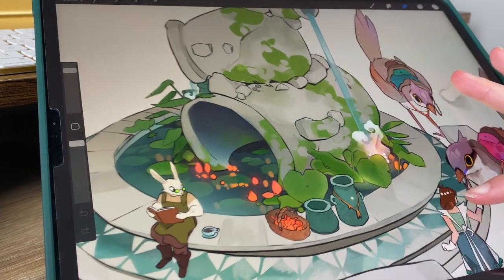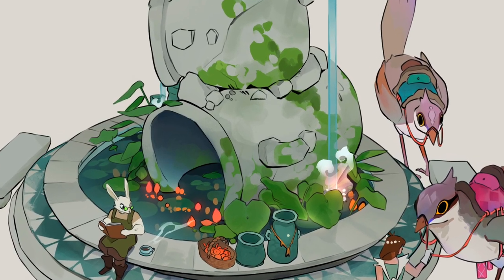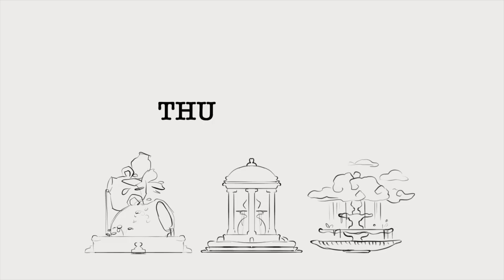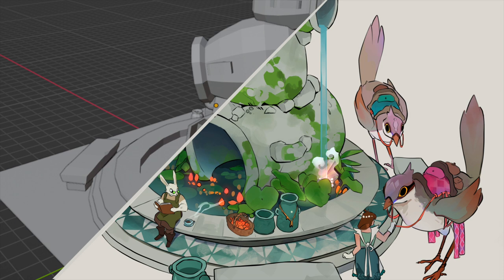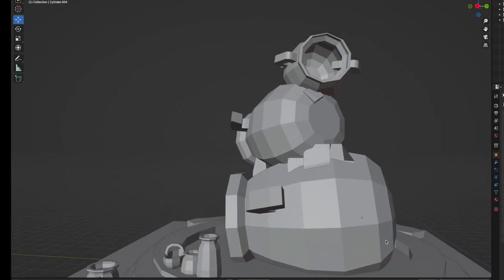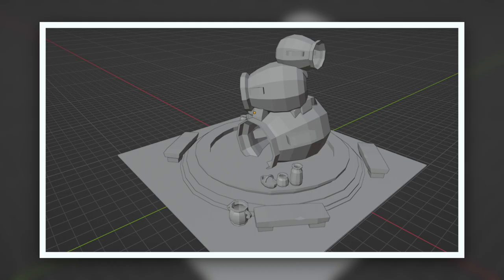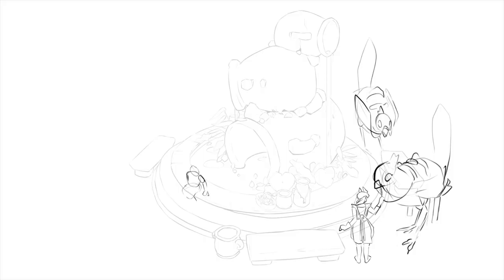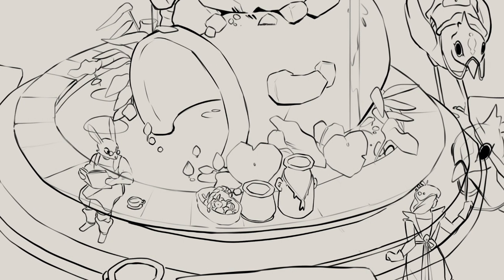Designing a Fountain | My Concept Art Process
This was a fun video to do which shows my process in a little more depth🙌 I’ve got a lot more stuff planned for my project, hopefully will be moving onto some characters next!✏️✨

Also here are a few Blender tutorial channels listed below:

- Blender Secrets
-Blender Guru
-Tinynocky
-CrossMind Studio
-Grant Abbitt

Software: Procreate
Camera: Iphone 11 Pro
Microphone: Yeti Microphone